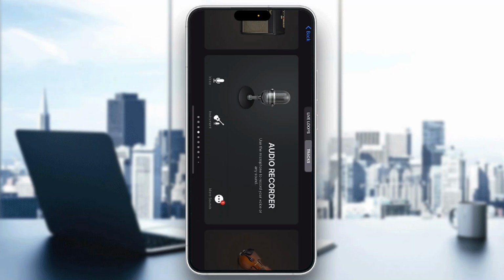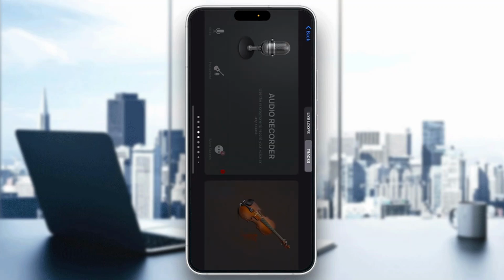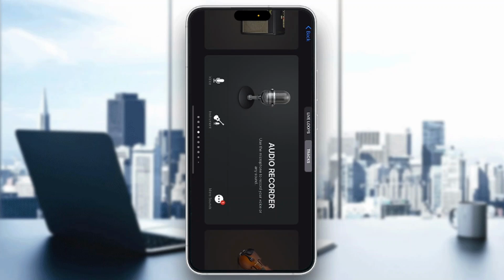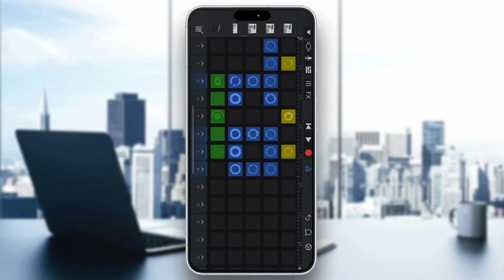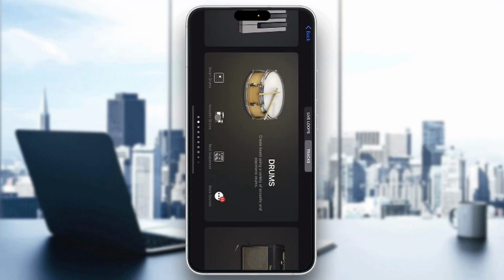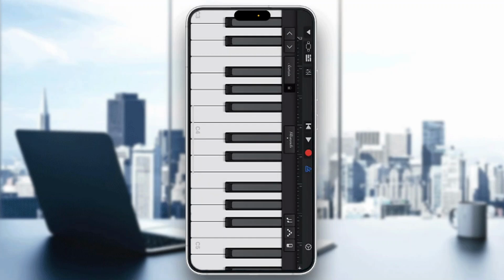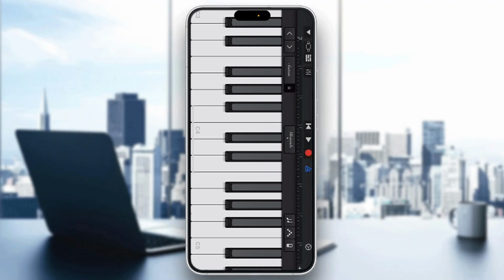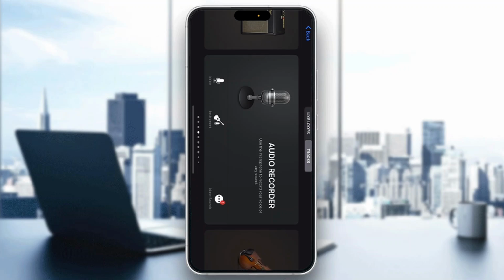How To Make A Drill Beat In GarageBand Tutorial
today we talk about make a drill beat in garageband,garageband,how to make a drill beat,drill beat garageband,garageband beat tutorial